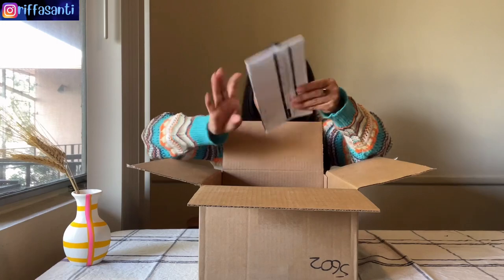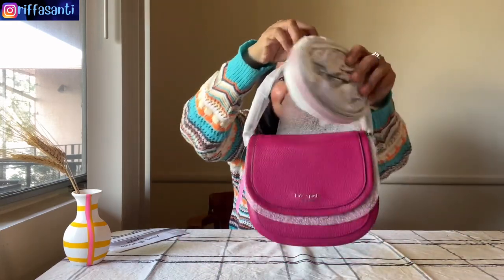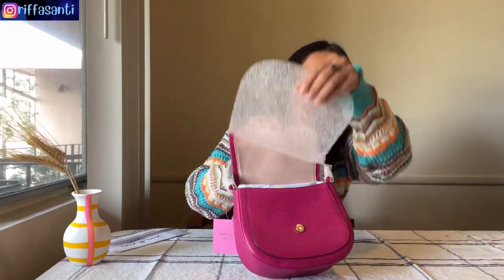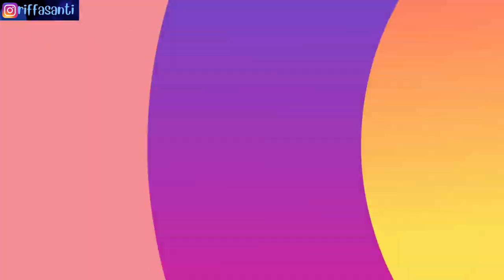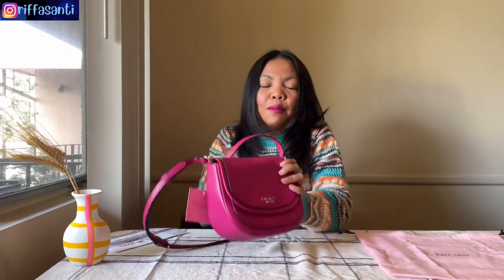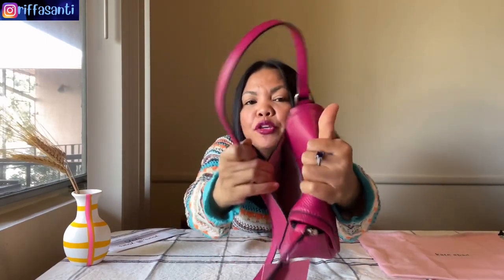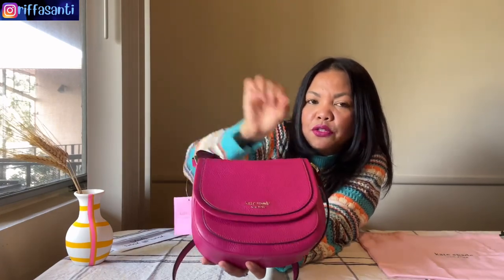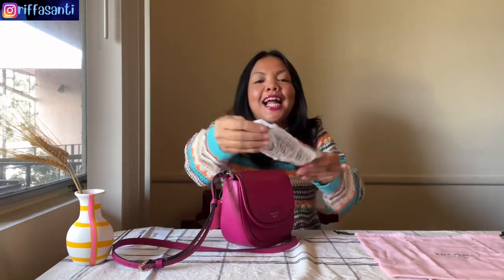KATE SPADE ROULETTE SMALL SADDLE BAG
Kate Spade Roulette Small Saddle Bad had been in my wish list for a while. Although it has some colour options, I've always wanted the bright pink one. Unfortunately, that color was always sold out.

Last holiday season I finally could buy it and I loved it. Everything is so perfect. Watch the full review on my video :))

Cheers,
Riffa